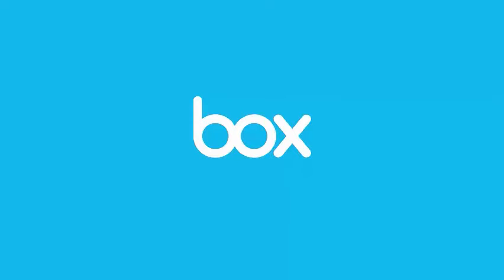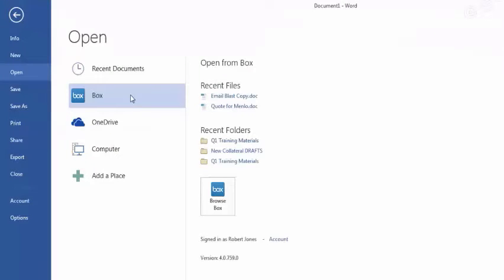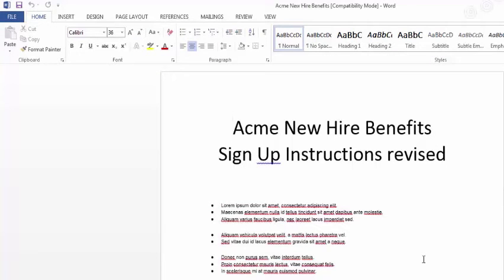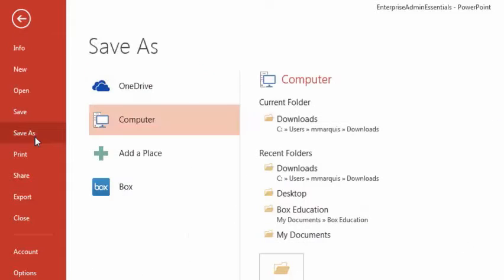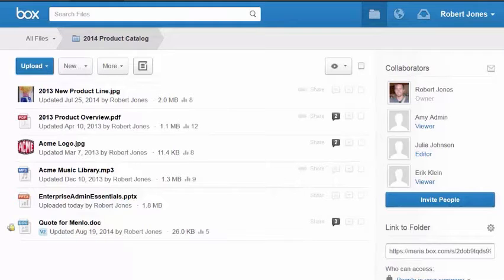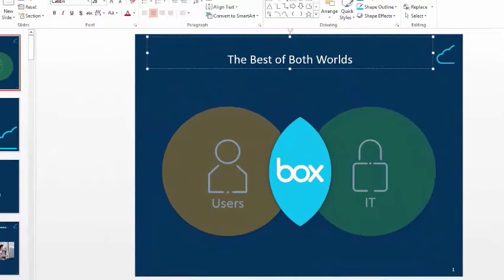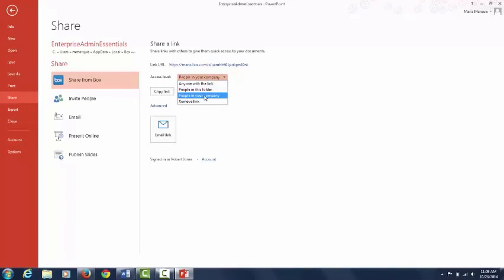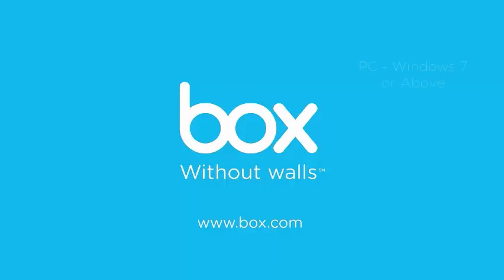Box for Office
How to install and use Box Integration for Microsoft Office.